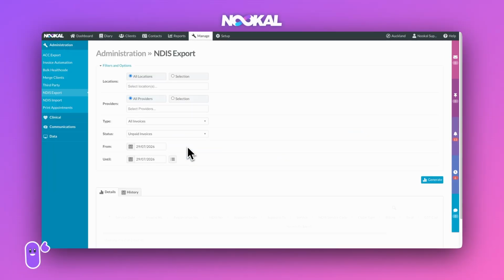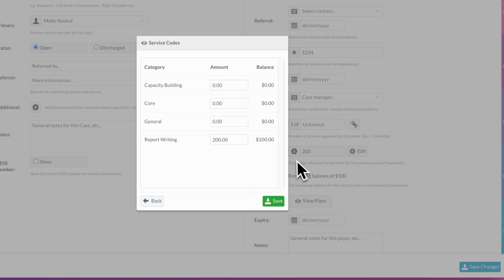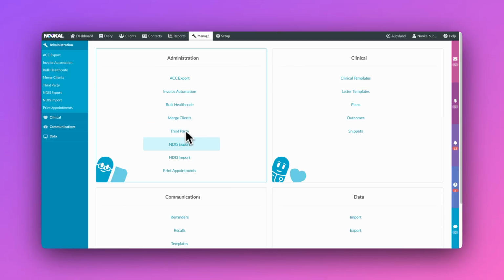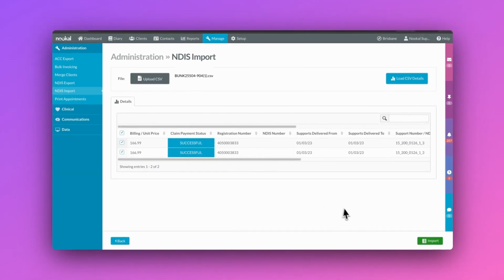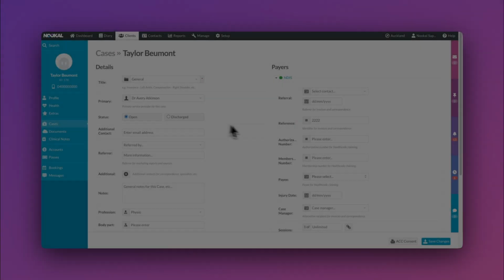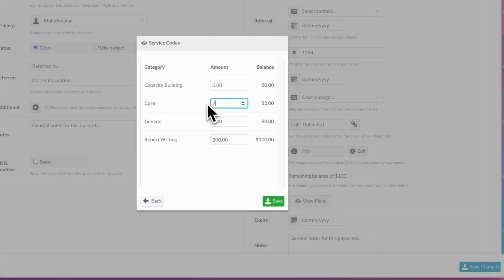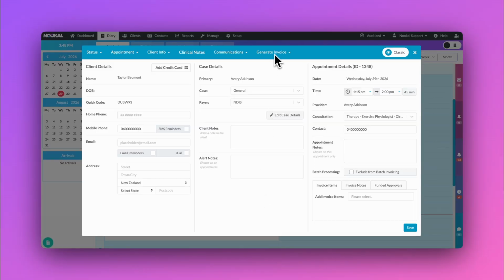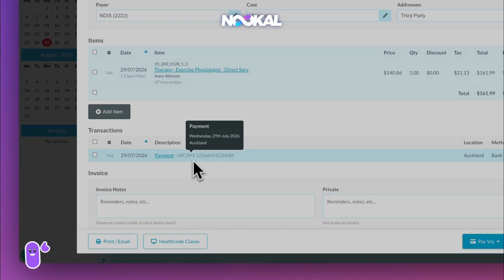Managing NDIS Claims as an NDIS Registered Provider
This video walks registered NDIS providers through the different claiming options available in Nookal. We cover claiming using both the NDIS integration and HICAPS Digital, along with an introduction to the NDIS Export and Import tools, budgets, and other features designed to help manage NDIS participants and streamline your claiming workflow.